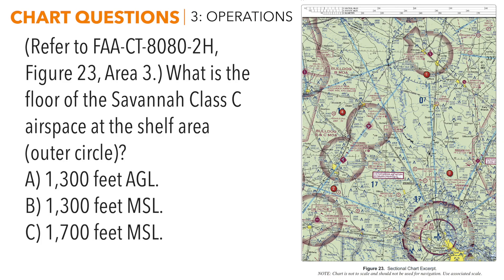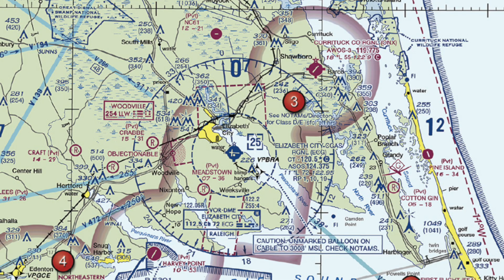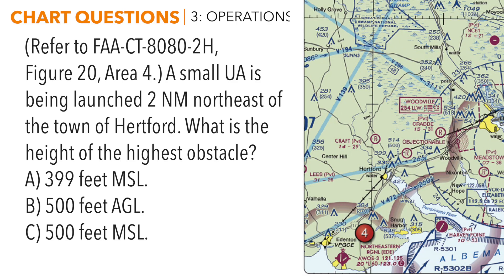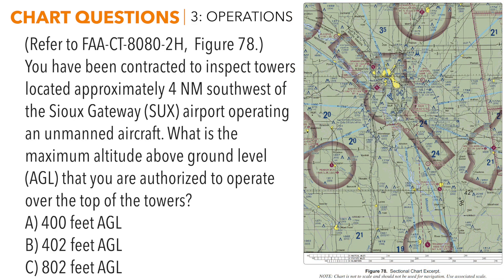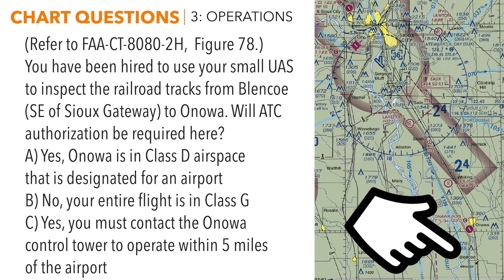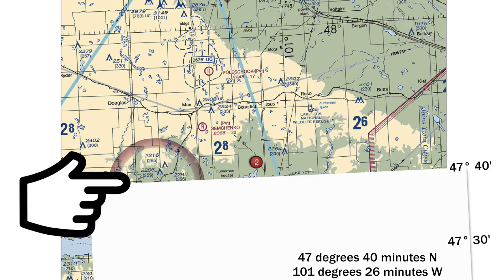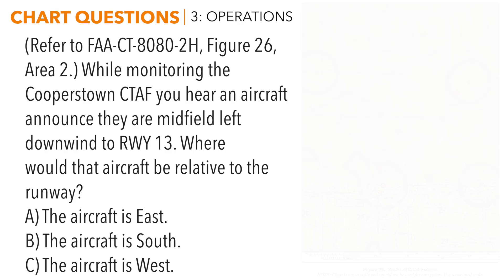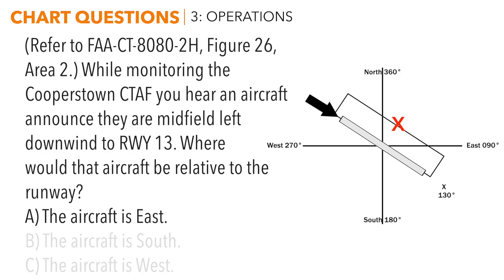FAA Part 107 Chart Question Tutorial - 2025 Update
Learn how to quickly and confidently answer the chart-reading questions on the FAA Part 107 Remote Pilot test, and see what the traps are.
This 2025 update includes new example questions and clear explanations so you can understand sectional charts without confusion.

✈️ Full FAA Part 107 Test Prep Course (save 20% with "tube20")

Timestamps:
[00:50] Example 1
[3:03] Example 2
[5:23] Example 3
[7:04] Example 4
[8:26] Example 5
[10:22] Example 6
[12:23] Example 7
[15:42] Example 8
[18:43] Summary & Course Info